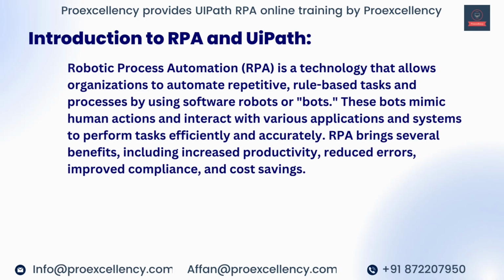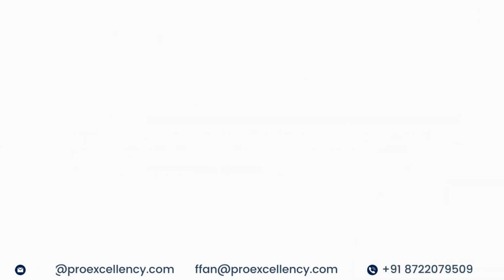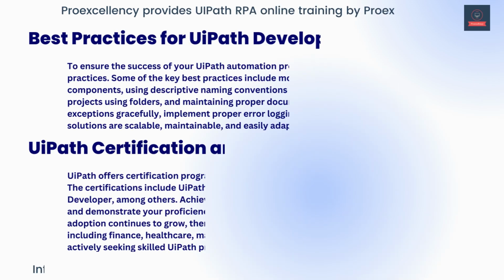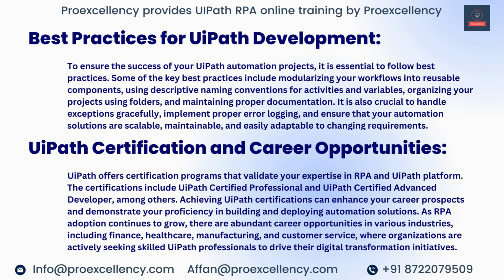UiPath RPA Online Training and Corporate training by Proexcellency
Looking to enhance your skills in Robotic Process Automation (RPA)? Join ProExcellency's comprehensive RPA online training program and gain in-depth knowledge of the UiPath RPA platform.

This course is designed for beginners and experienced professionals alike. You will learn how to automate repetitive tasks, improve efficiency, and reduce errors. You will also learn how to use UiPath's advanced features, such as its StudioX platform and its REFramework.

By the end of this course, you will be able to:

Understand the basics of RPA
Install and configure the UiPath RPA platform
Create and execute automation workflows
Use UiPath's advanced features
Become a certified UiPath RPA developer
This course is taught by experienced RPA professionals who have worked in the industry for many years. They will share their knowledge and expertise with you, and help you develop the skills you need to succeed in the RPA field.

This course is for anyone who wants to learn about RPA and how to use the UiPath RPA platform. It is perfect for beginners and experienced professionals alike.

In this course, you will learn the following:

The basics of RPA
How to install and configure the UiPath RPA platform
How to create and execute automation workflows
How to use UiPath's advanced features
How to become a certified UiPath RPA developer

By taking this course, you will gain the following benefits:

You will learn the basics of RPA and how to use the UiPath RPA platform.
You will become a certified UiPath RPA developer.
You will be able to automate repetitive tasks, improve efficiency, and reduce errors.
You will be able to use UiPath's advanced features to automate complex tasks.
You will be able to network with other RPA professionals and learn from their experiences.

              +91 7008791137